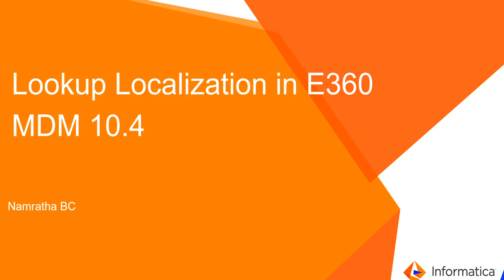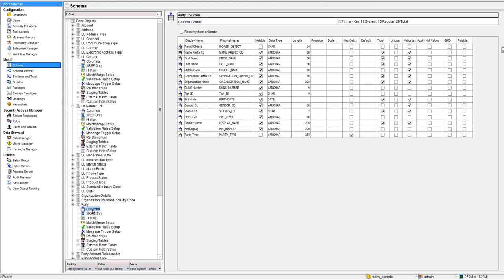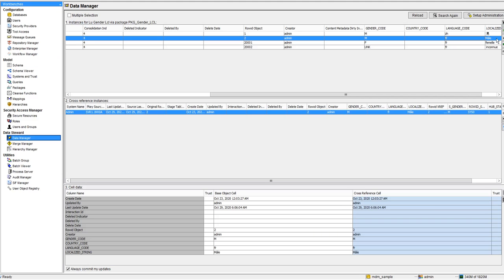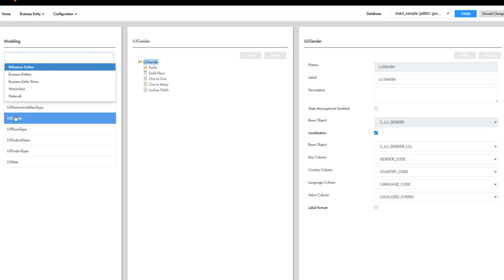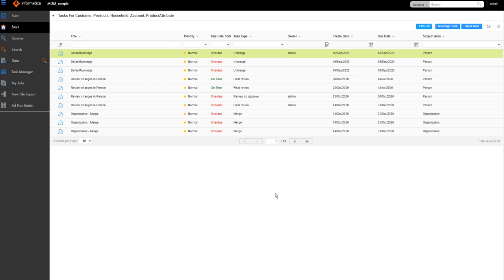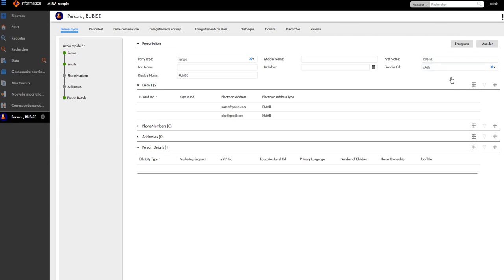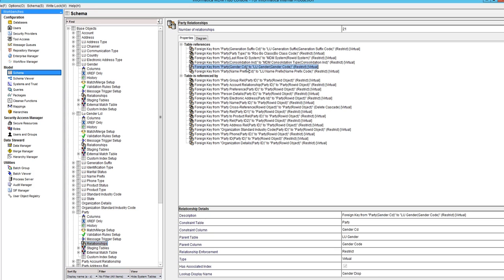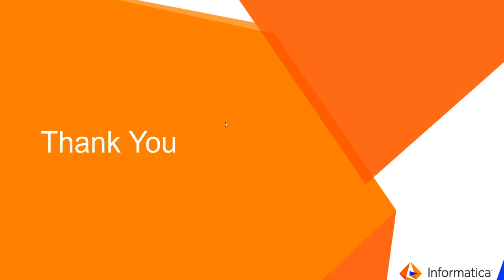How to Configure Lookup Localization in E360 MDM 10.4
This video explains how to configure Lookup Localization in E360 in MDM 10.4.

Expertise: Beginner
User Type: Developer
Category : Configuration
Project Phase : Implement